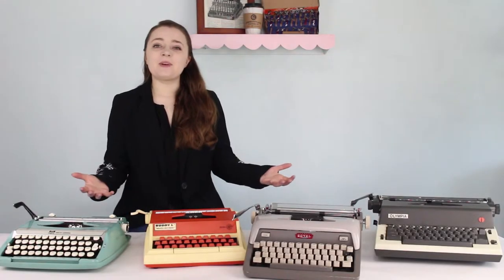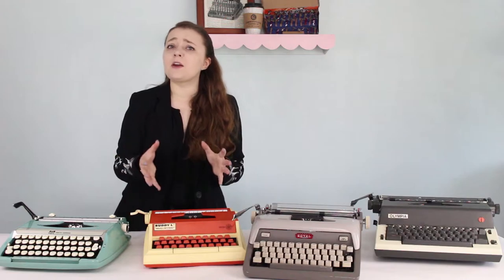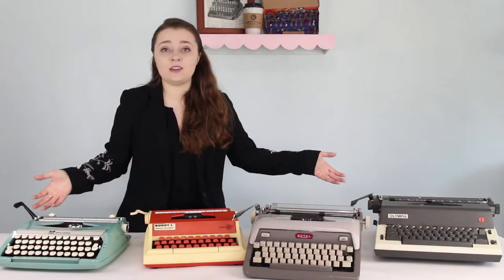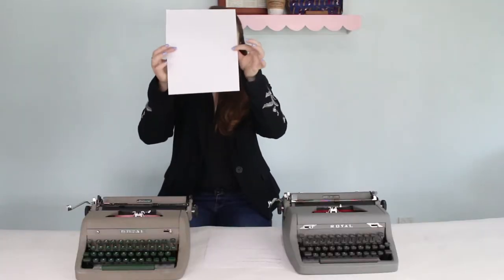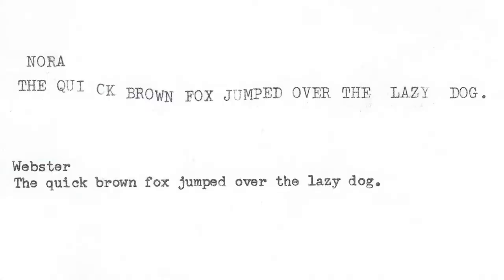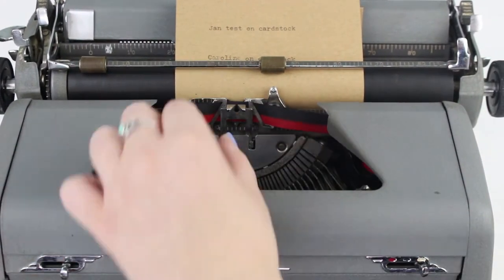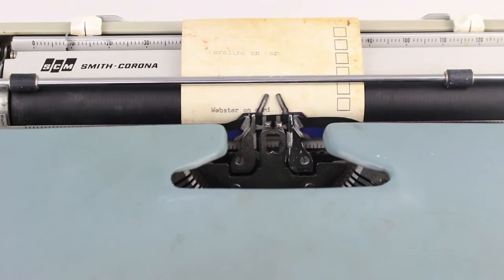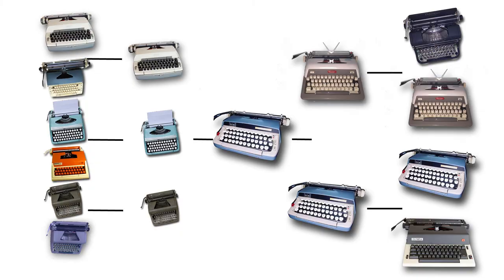The Best Portable Typewriter! (type test competition)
Typewriters Used:
Jan (Sears Celebrity 12)
David Henry (Smith Corona Electra 120)
Billy (Buddy L Easy Writer)
Caroline (Smith Corona Corsair Deluxe)
Diana (Royal Quiet Deluxe)
Georgiana (Royal Aristocrat)
Leon (Underwood Universal)
Covey (Royal Futura 800)
Nora (Olympia Electric)
Webster (Smith Corona Classic 12)